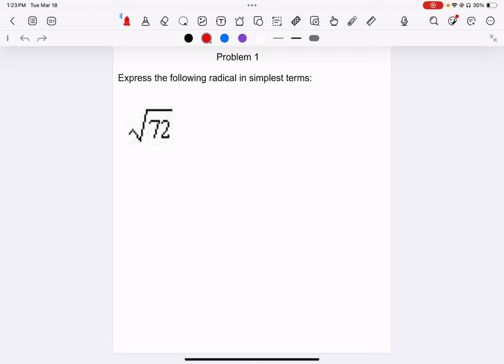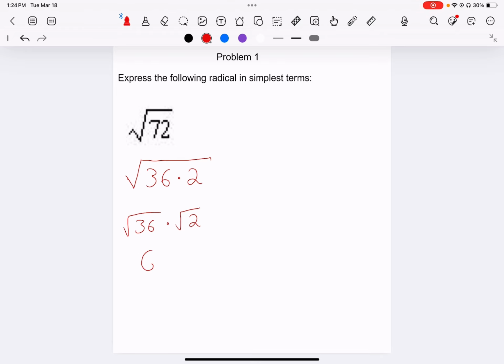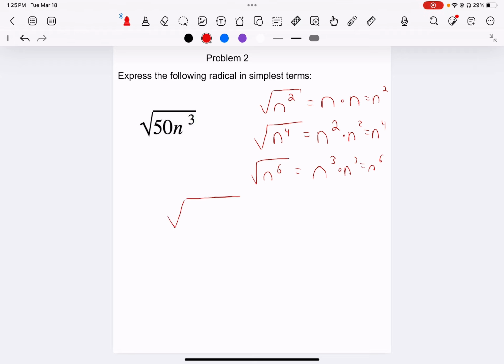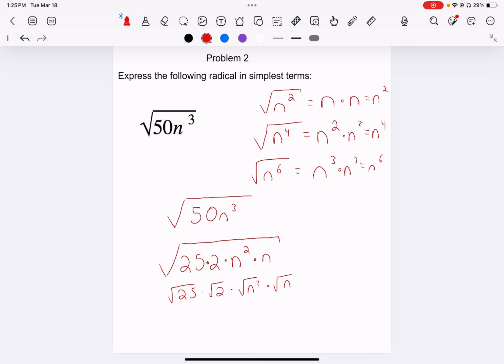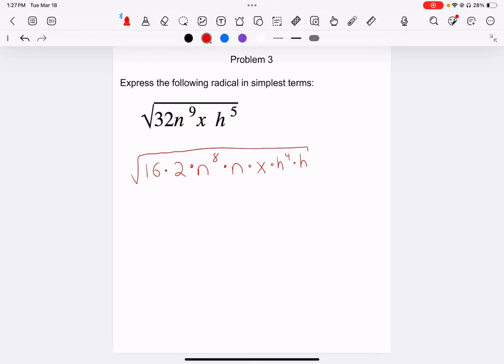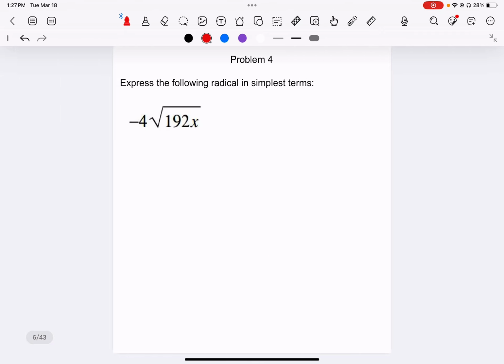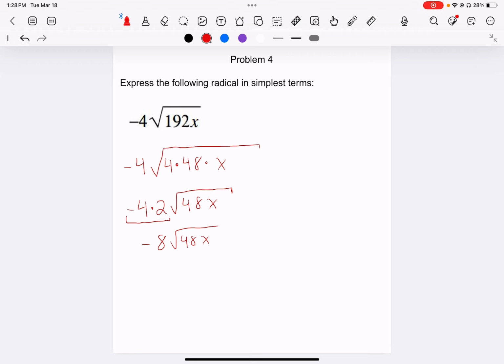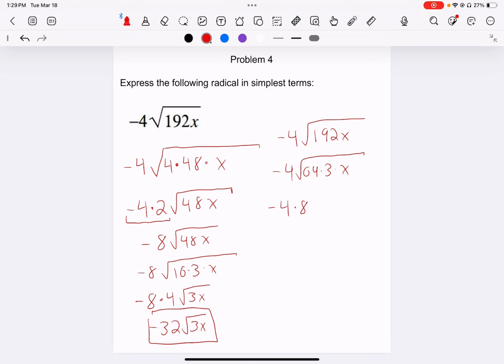Algebra Math Simplify Radicals